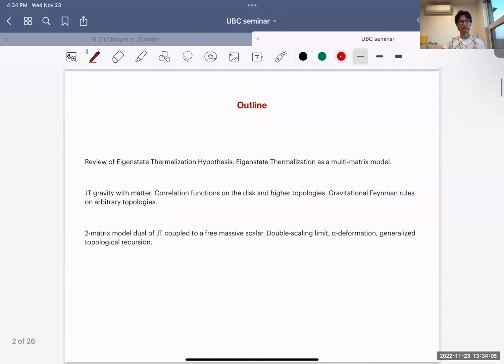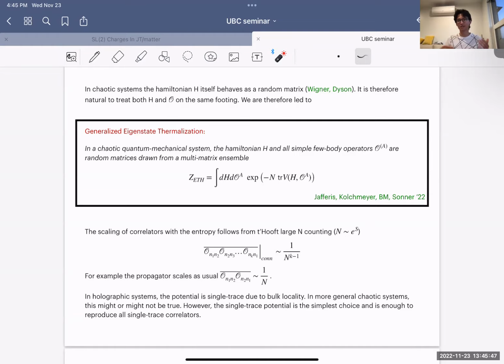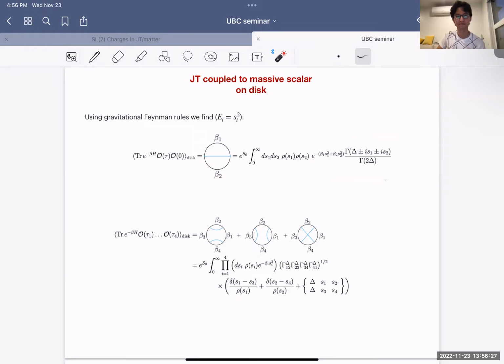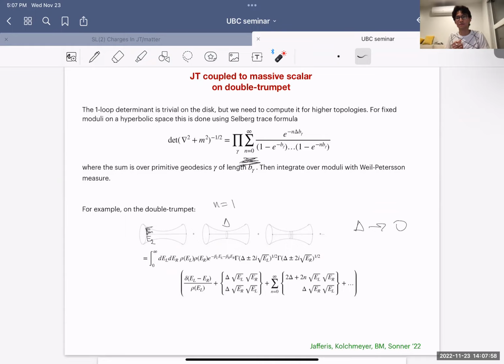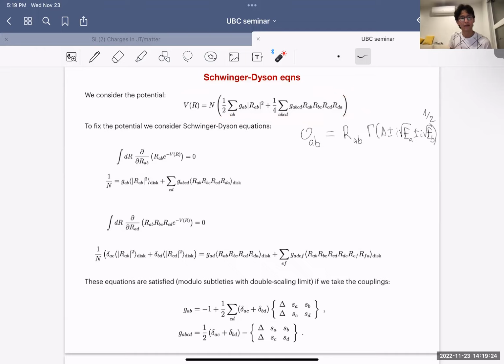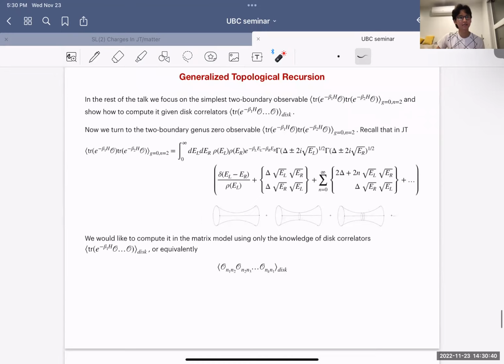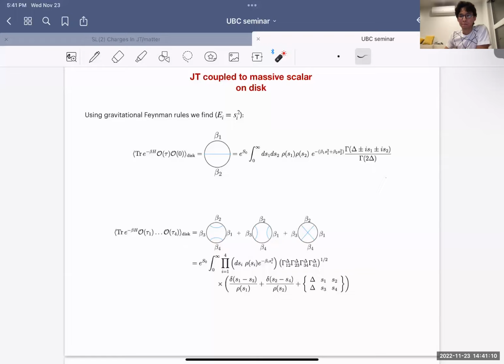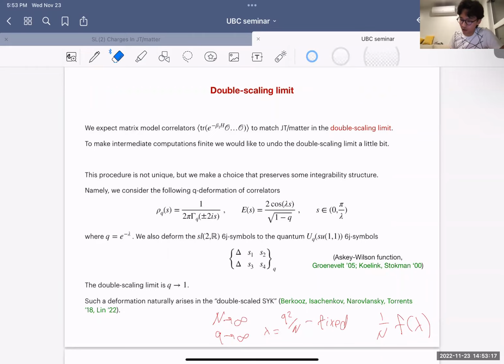Baur Mukhametzhanov: "JT gravity with matter, generalized ETH, and Random Matrices"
Abstract: Eigenstate Thermalization Hypothesis is an ansatz for statistical properties of matrix elements of simple operators in high-energy eigenstates. We embed ETH into a general framework of matrix models by considering coupled multi-matrix models of a random hamiltonian and random operators. As a concrete example we focus on JT gravity coupled to matter. JT gravity in AdS was shown by Saad, Shenker and Stanford to be dual to a matrix ensemble of random hamiltonians. We couple JT to a bulk scalar field and extend the matrix ensemble to include a second matrix, dual to the scalar field. On the gravity side, we conjecture a general form of correlation functions on an arbitrary Riemann surface. We check it in several examples by an explicit computation. On the 2-matrix model side, we argue for a Multi-Matrix model topological recursion, which is a generalization of Eynard’s topological recursion in 1-matrix models.